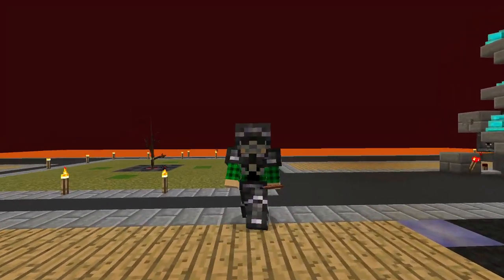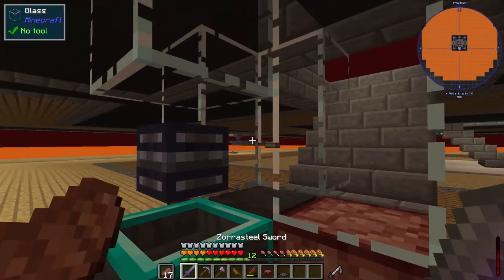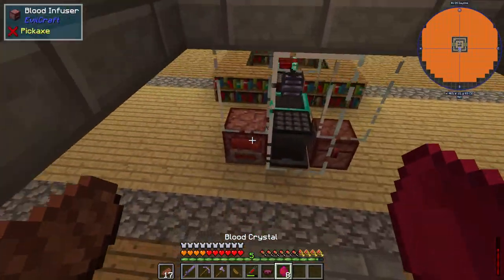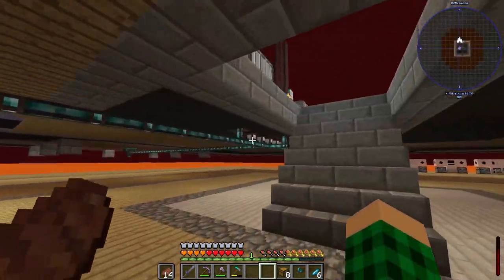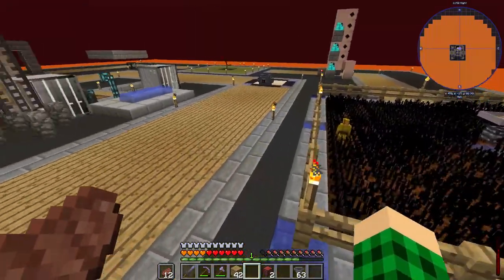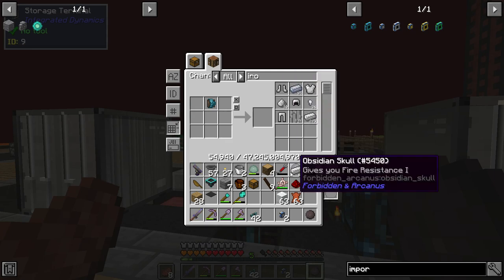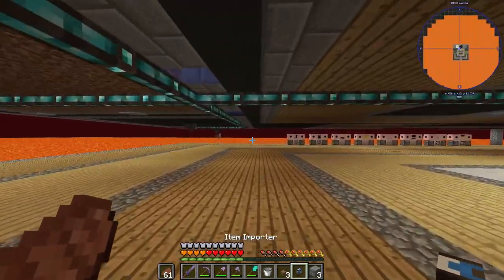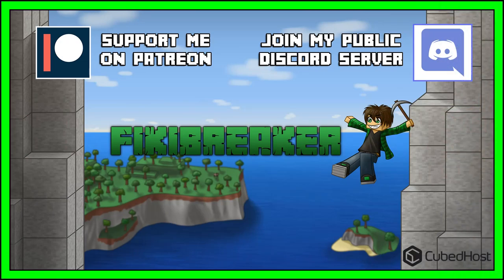Volcano Block - EP10 - Fully Automatic Crop Farms - Modded Minecraft 1.12.2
➤ Today we reconstruct our normie seed farm, cobblestone farm and add one for sugarcane and cactus!

➤ Intro Music
Music | Island by Declan DP

➤ Outro Music
Music | Jellyfish by Declan DP & KODOMOi